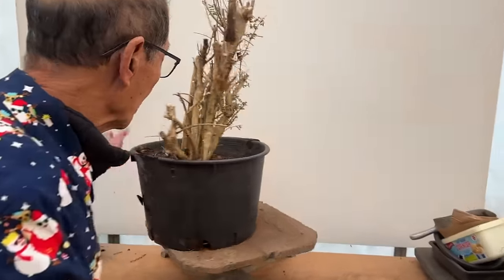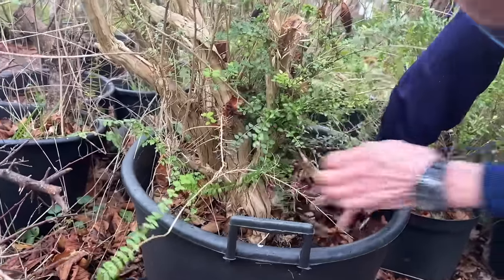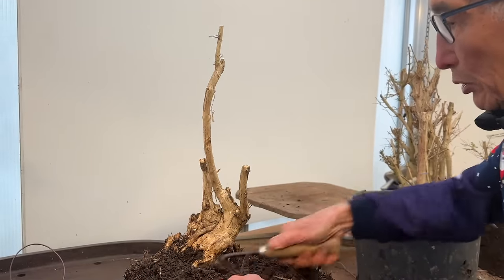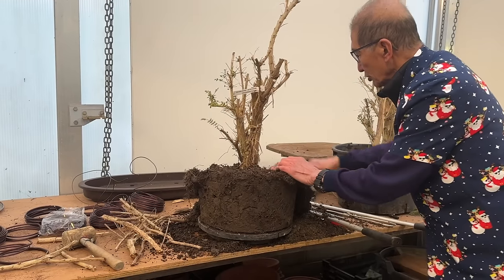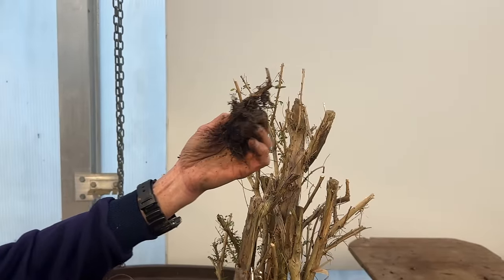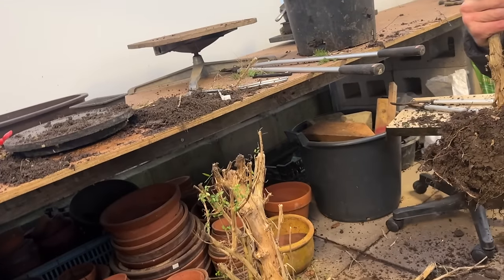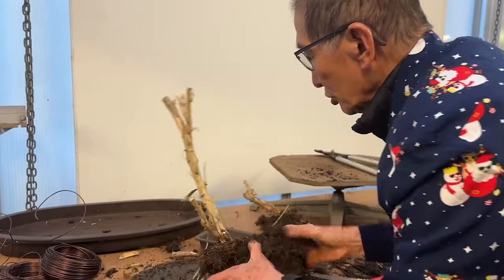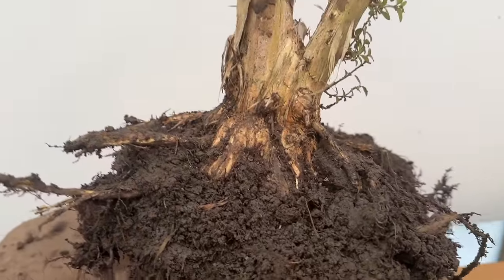Making Bonsai From Hedging Honeysuckle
In this video I take hedging material from the field and start the process of creating a bonsai.

VISIT HERONS BONSAI (UK DISPATCH ONLY)
(please note we are only able to ship within the UK)